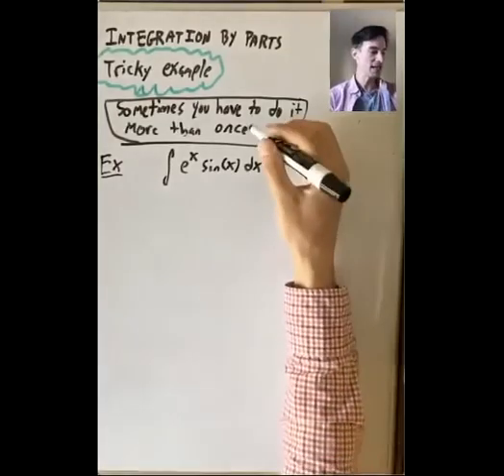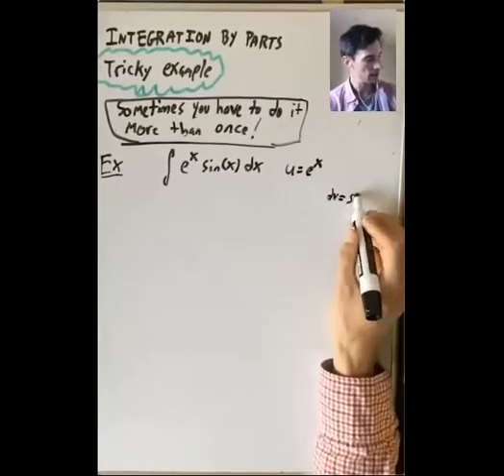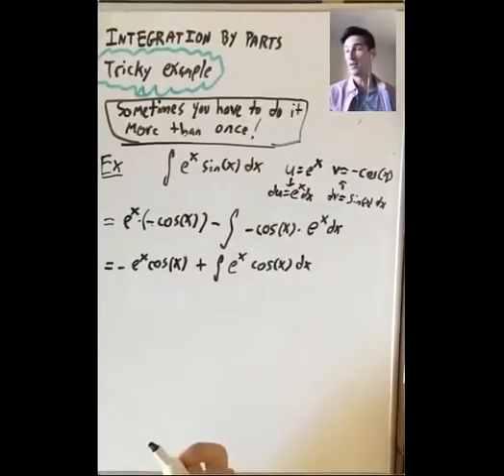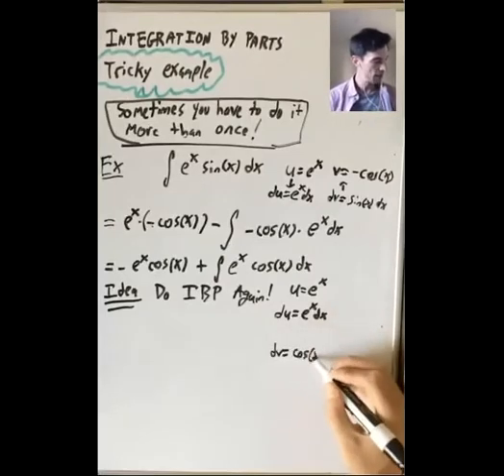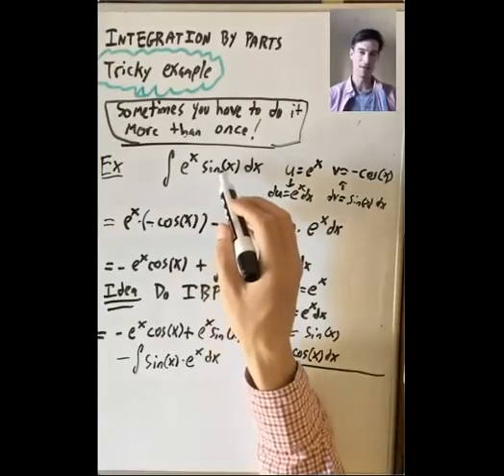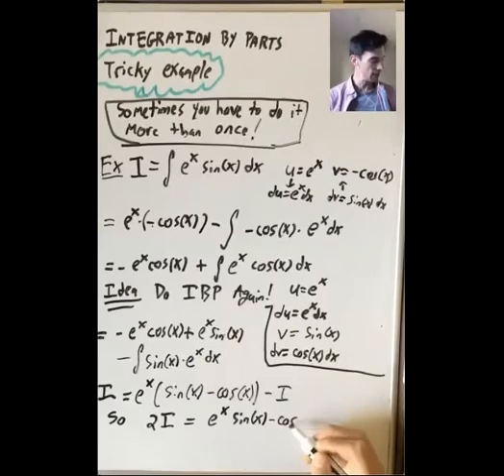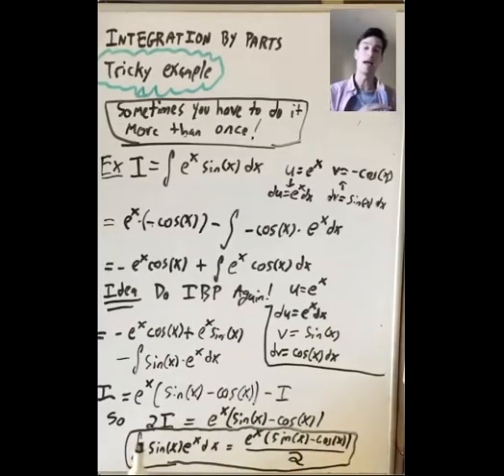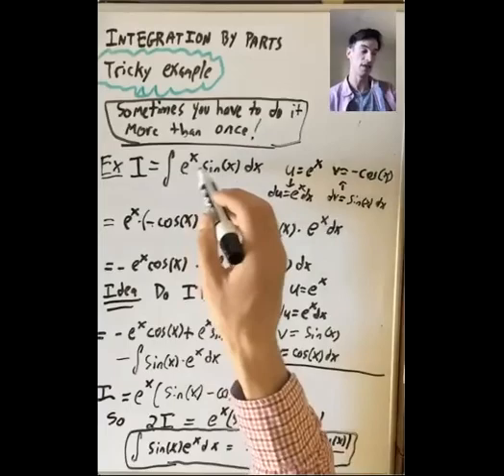Doing Integration by Parts Twice (Calculus 2: Lecture 10 Video 3)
This is the third video of the tenth lecture of the course.  The primary reference for this video is Section 7.1 of Stewart's textbook.